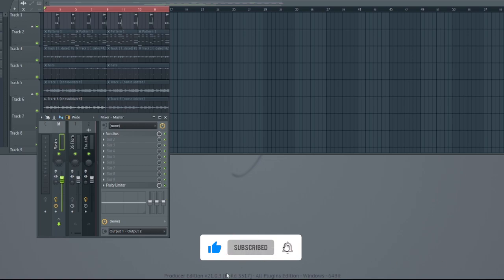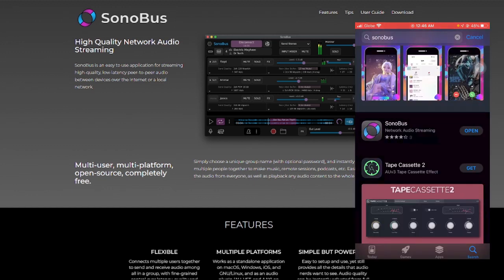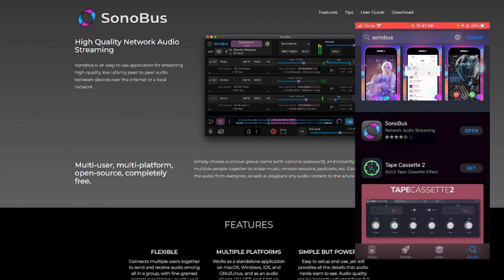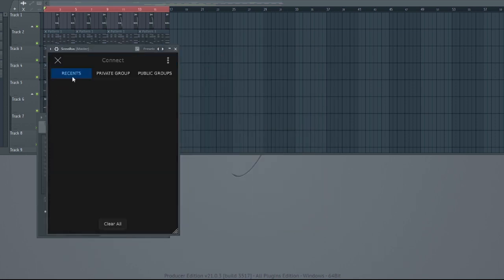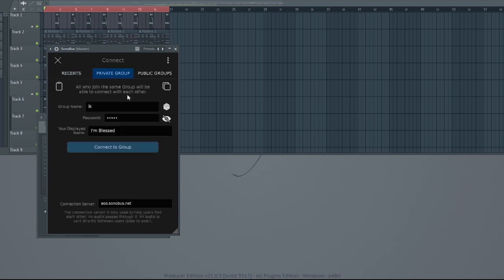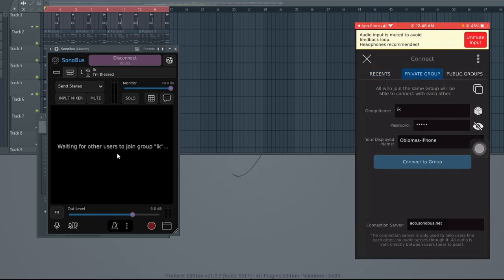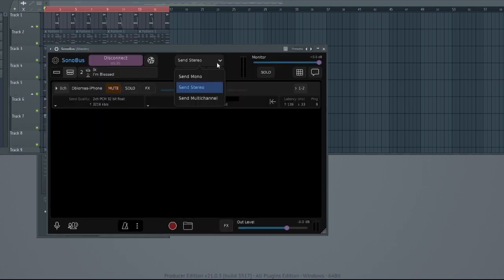The Best Pro Mixing Secret Every Producer Needs To Know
In this video, we're going to reveal the pro-mixing secret every producer needs to know. If you've ever wondered how to mix like the pros, then you're in the right place. We'll show you the secret to How To Mix Audio Better In Your Productions like a pro and give you all the tips and tricks you need to take your mixes to the next level.